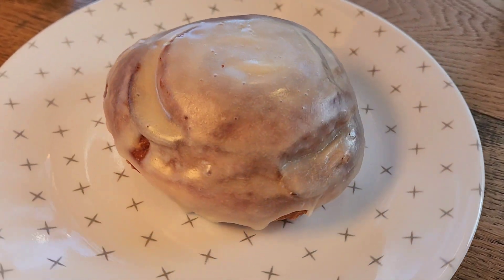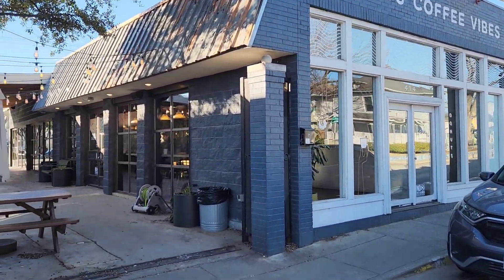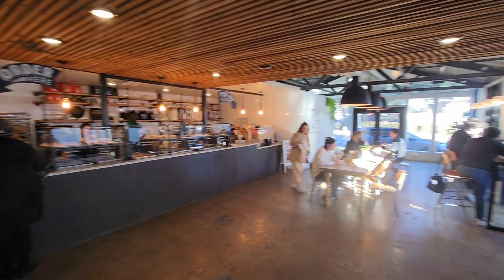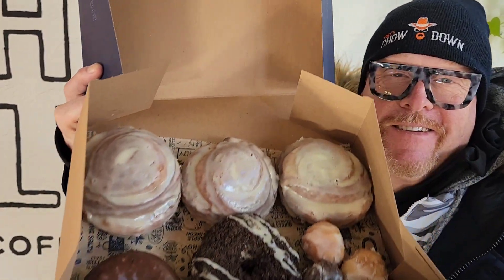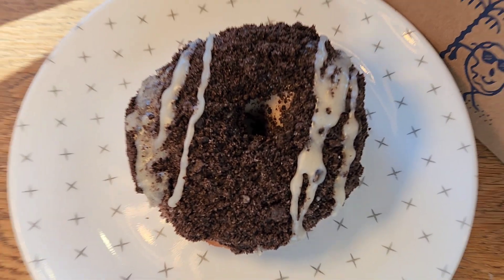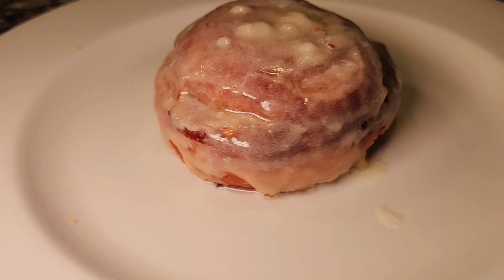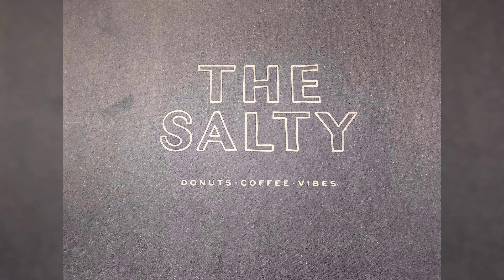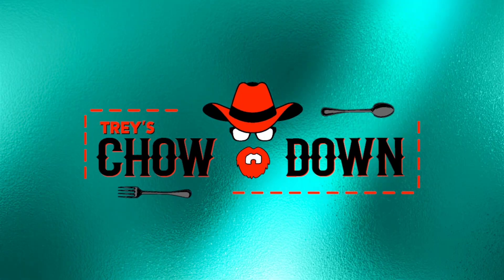NEW Honey Butter Cinna-Bun Donut (The Salty)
NEW - NEW - NEW Donuts 🍩
The Salty Donut (Bishop Arts)
Dallas, Texas

🌟 TAG or RESHARE with family and friends who love donuts because the Salty has some new ones and a NEW specialty donut.

🍩 A NEW CINNAMON ROLL and DONUT COMBINATION! HOLY DONUTS!!
👉 The Honey Butter Cinna-Bun Donut. It's incredible! 😍

🍩 The NEW seasonal donut. HOLY OREOS !!!
👉  The Ultimate Oero Cookie Donut. It has filling too and its crazy delicious.

Trey's Take:
If you going to try these two donuts you better two of each because one won't be enough. They are a little sweet, a little savory, very flavorful and EXTREMELY DELICIOUS! 😋

❤️ A MUST TRY IF YOU LOVE DONUTS! 🍩